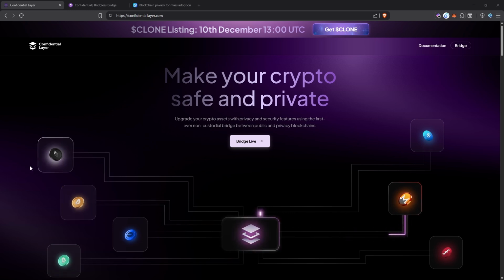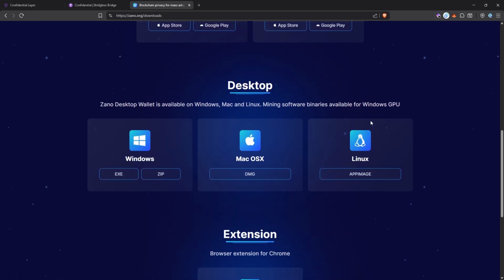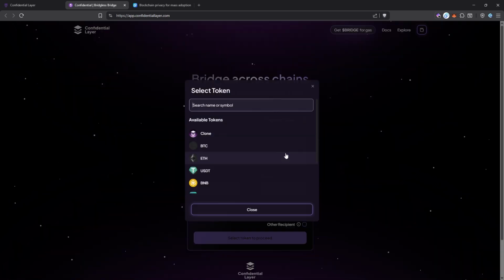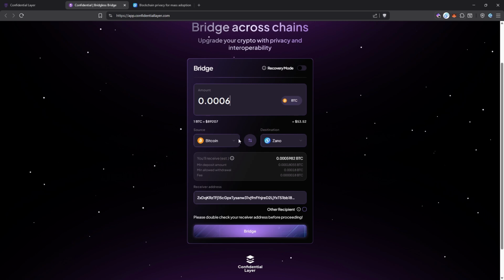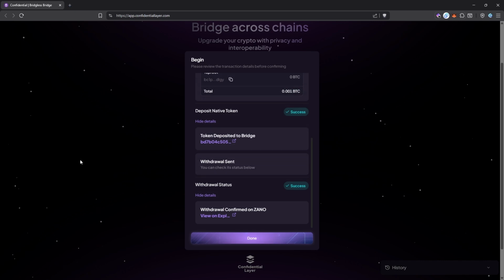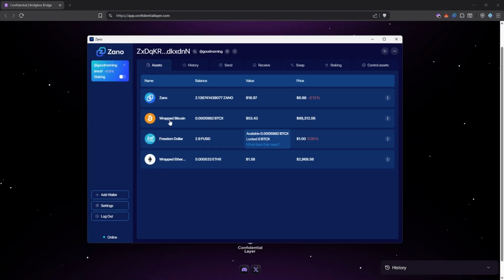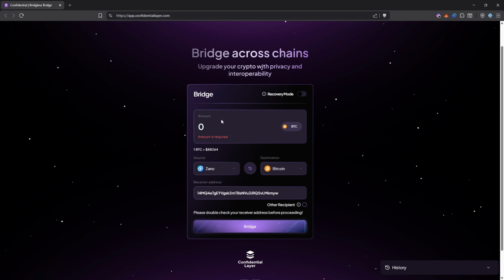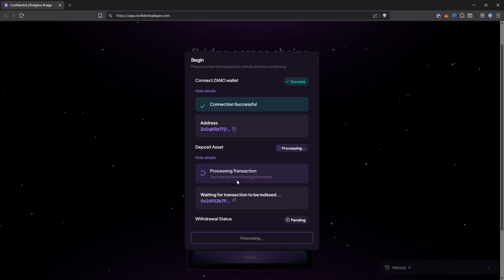How To Make Your Bitcoin Private (Confidential Layer Tutorial)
Bitcoin is transparent by default — every transaction, balance, and address is publicly visible on the blockchain.

In this video, I’ll show you how to make your Bitcoin private using Confidential Layer, a privacy-preserving bridge built on top of the Zano blockchain.

By bridging BTC through Confidential Layer, your Bitcoin enters a private environment where:

- Transaction amounts are hidden
- Sender and receiver information is protected
- Privacy is enabled by default, not as an option

🧰 What you’ll need:

- Zano Wallet (Windows, macOS, Linux, or Mobile)
- Zano Companion (Chrome or Brave) for desktop users
- A Bitcoin wallet (WalletConnect supported)